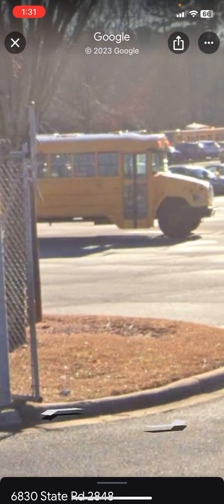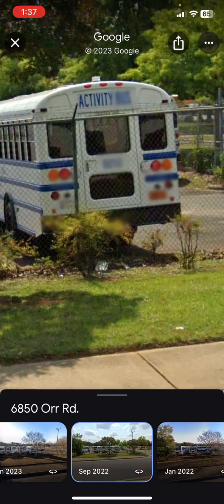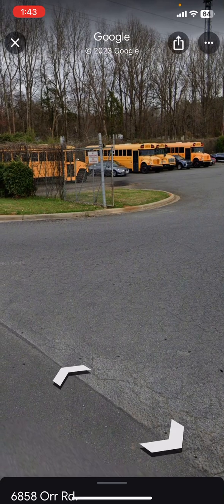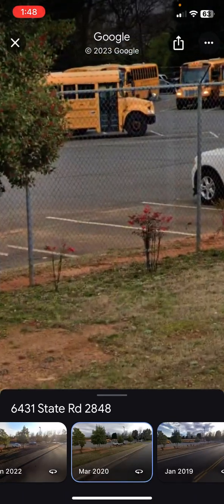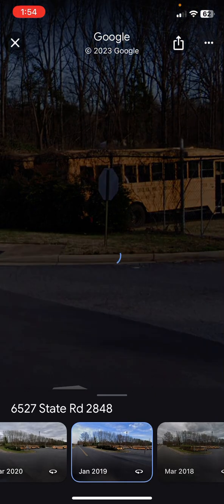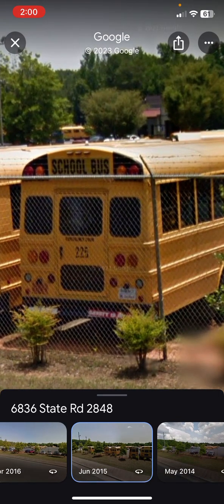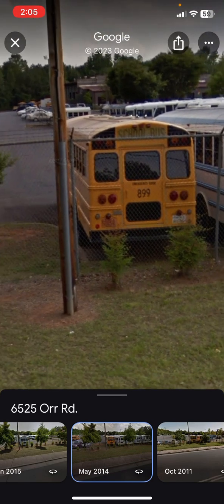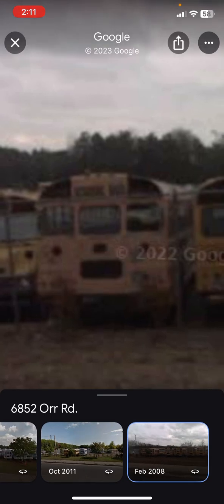Reviewing the Mecklenburg County bus garage (Part 1)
⁠​⁠​⁠​⁠@skyiswhite0128 wanted me to do Mecklenburg County (I couldn’t find one near an airport just like what you requested, so I just picked one of my top 2 choices, as CMS has multiple bus garages).

Reason I’m doing multiple parts for this is so I don’t leak some of my personal info (such as my home address) when I look up the different bus garages in CMS, as I am not blurring it out nor wasting my time combining long videos together. Just in case y’all are wondering.

Credit to Google Maps.